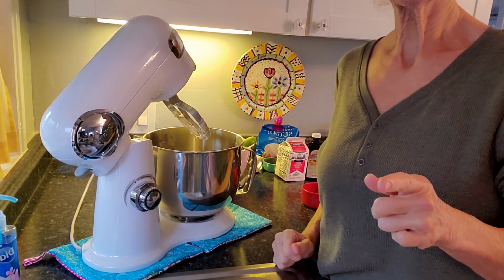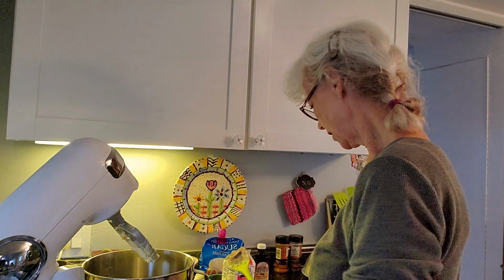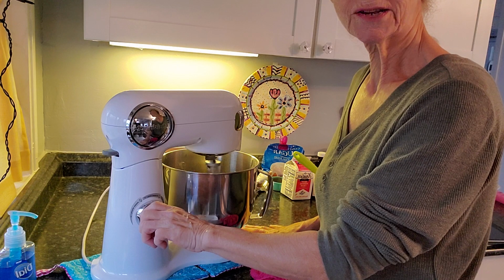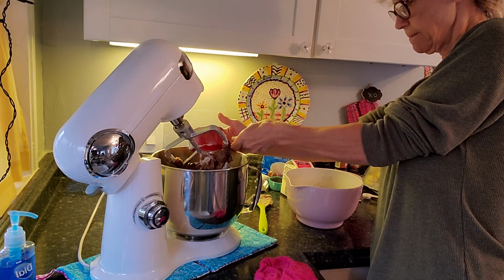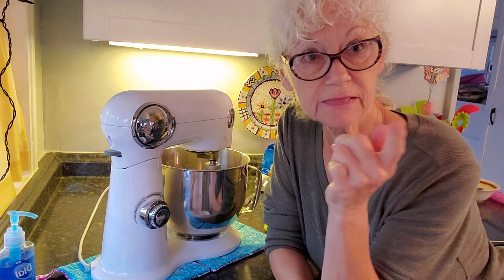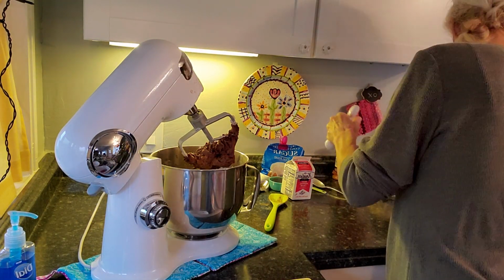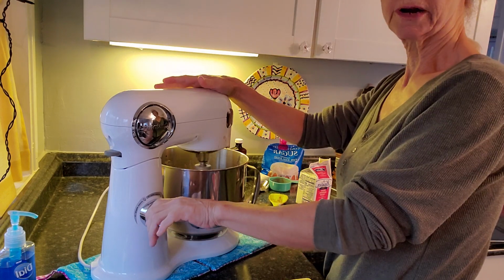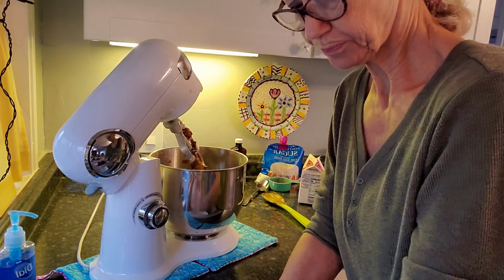debrajoy. Making the chocolate buttercream frosting!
Y'all have noticed that my camera has been in selfie mode! Trust me y'all I never take selfies so I have no idea how my camera gets that way! I'll try to remember to fix it! I love watching this mixer work it's like watching the washing machine! Do something fun today!
Debrajoy
1759 Oceanside Boulevard Suite C 231 Oceanside California 92054